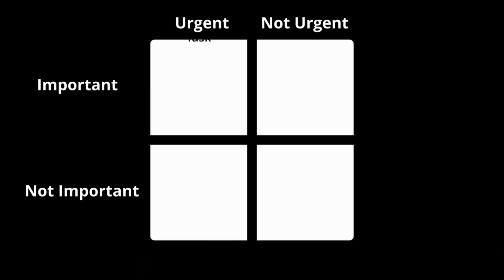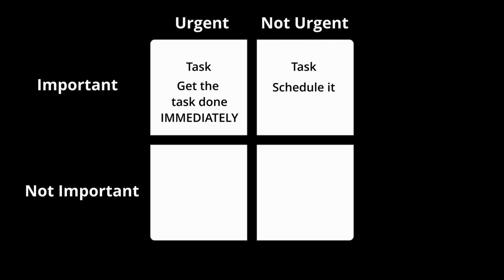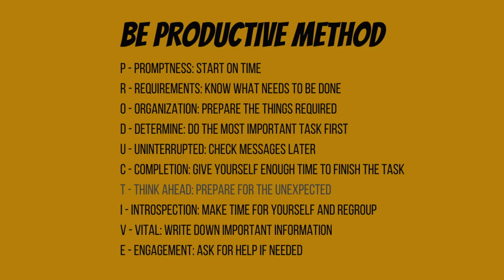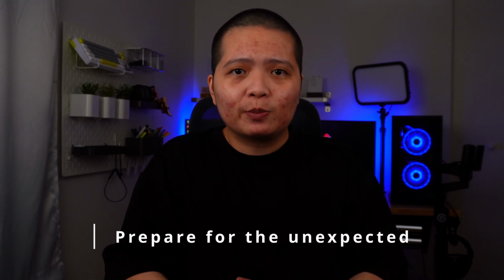How To Prioritize Your Day And Get More Done - Nurse's Secrets To Time Management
In this video, I will share a practical time management strategy and technique that I call Be PRODUCTIVE Method that I personally use and developed as a nurse for eleven years now. If you are struggling to stay focused, procrastinate on important tasks, or just need inspiration on how to structure your day then you might want to check this video out.

🔴 Time Stamps 🔴
0:00 Intro
0:51 P
1:21 R
1:50 O
2:27 D
3:54 U
5:00 C
5:33 T
6:00 I
6:48 V
7:38 E

🤑 Like discounts? ME TOO! 🤑

Get high quality stock videos and more in Renderforest.

Try Audible Premium Plus and Get Up to Two Free Audiobooks
If you know someone who loves Audible - Audible Gift memberships
Are you a student and you'd like 6 months of Prime? I got you. Prime Student 6 Month Trial